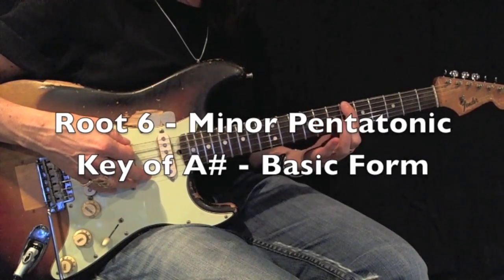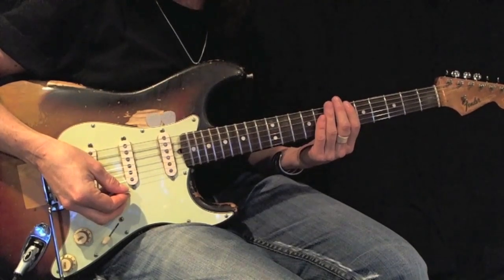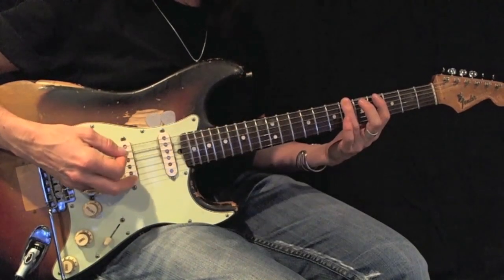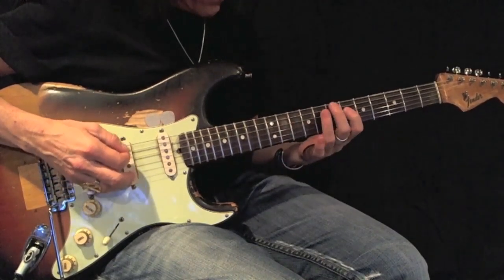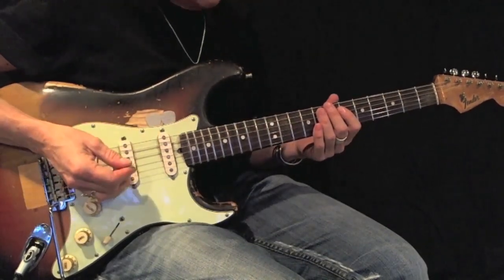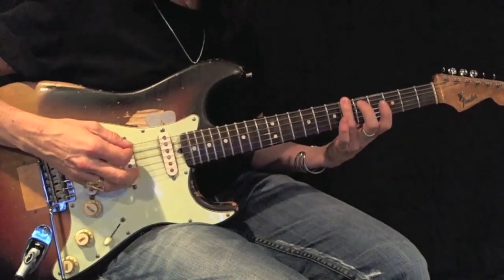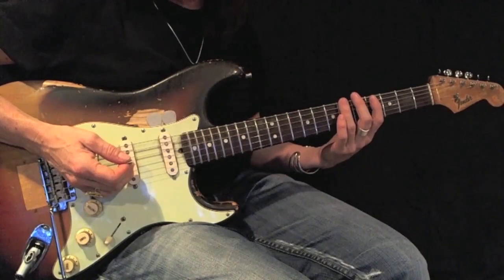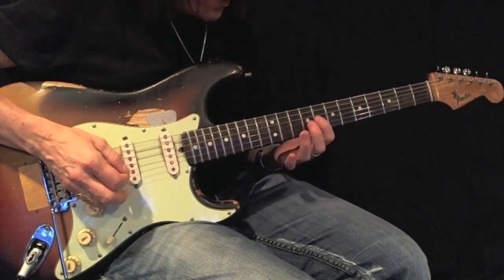Kelly Richey Pentatonic Scale Library a Roadmap for Blues Guitar | A# Minor Pentatonic Root 6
- A# Minor Pentatonic - Basic and Expanded Form